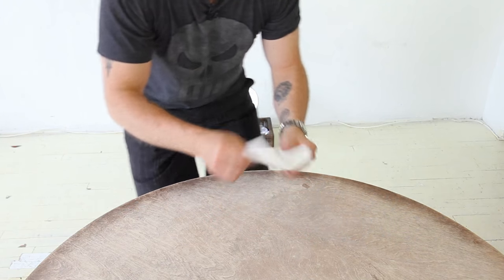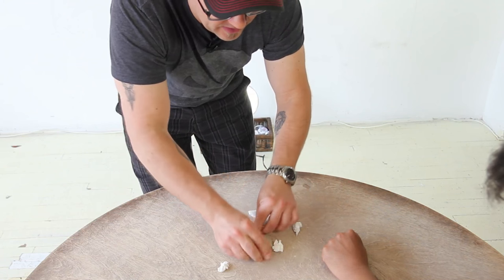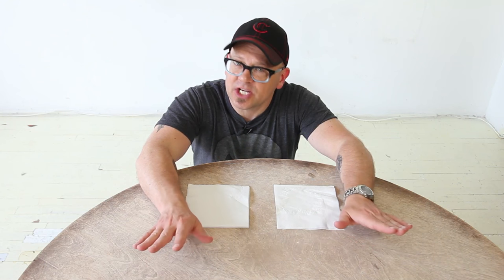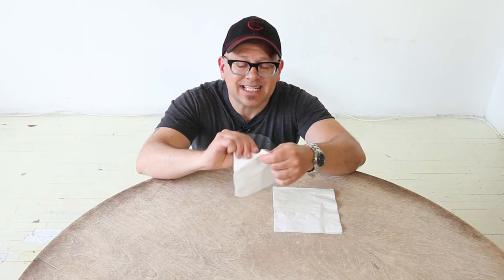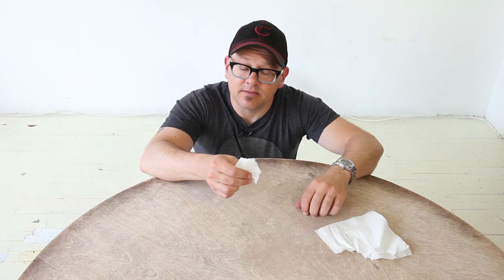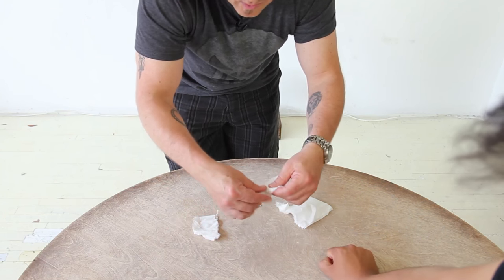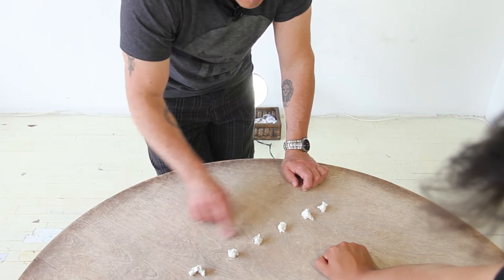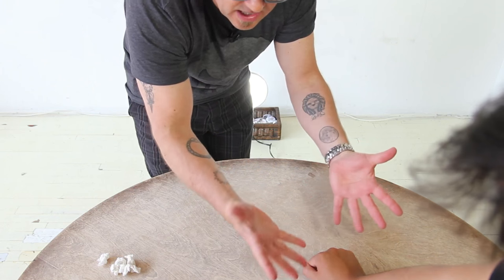SUPER EASY MAGIC TRICK WITH PAPER NAPKIN